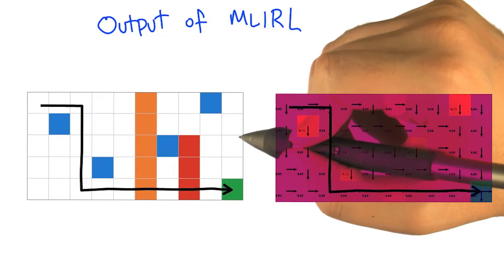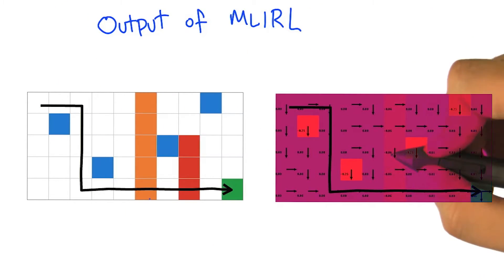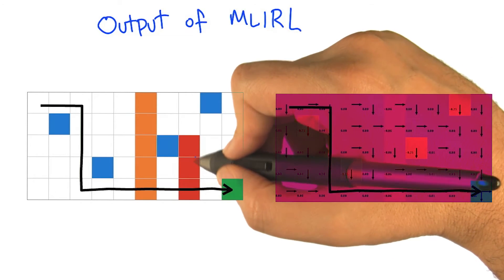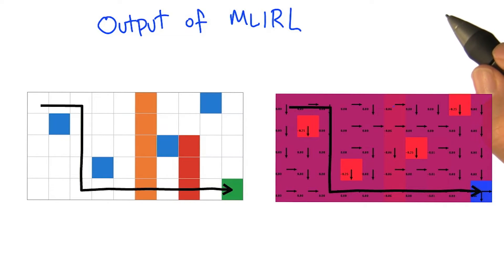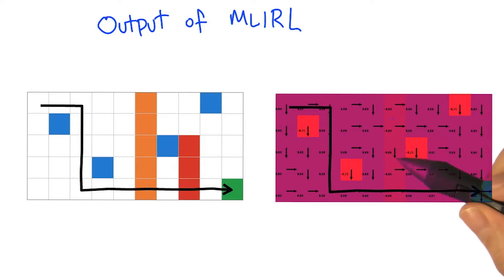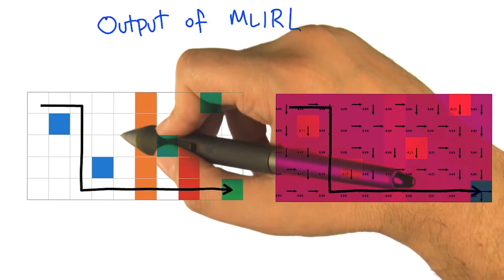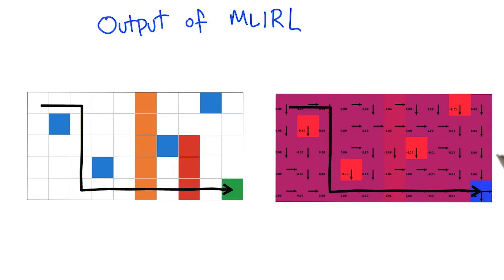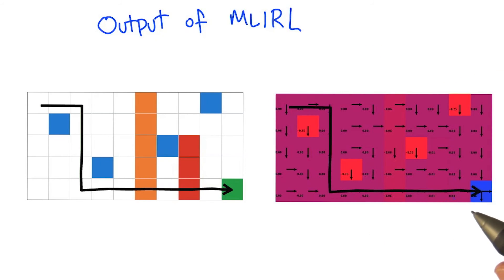Output of MLIRL